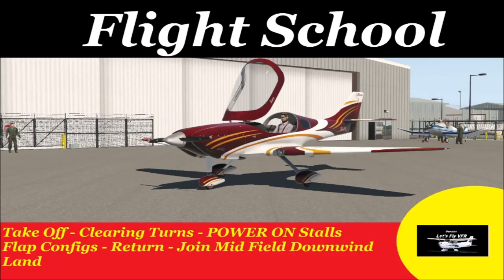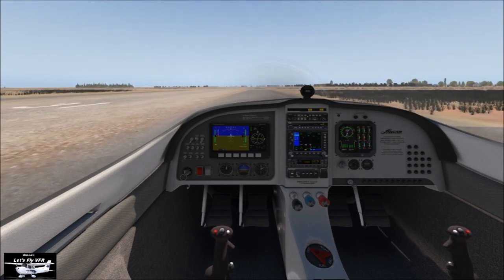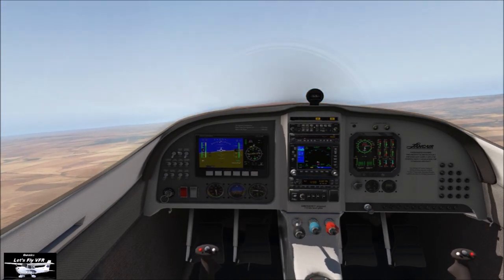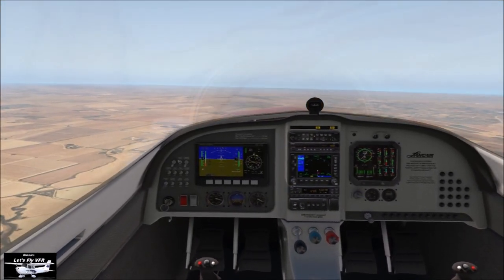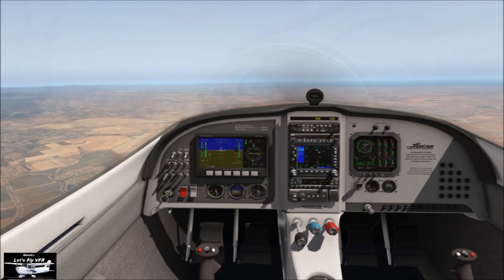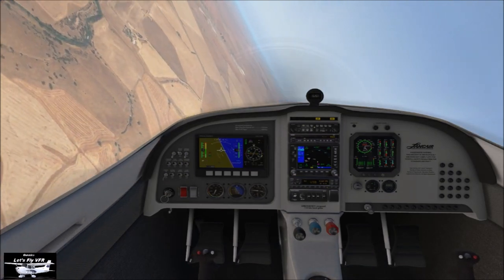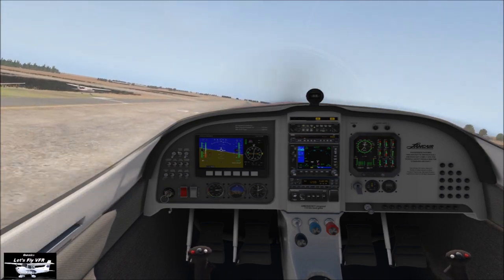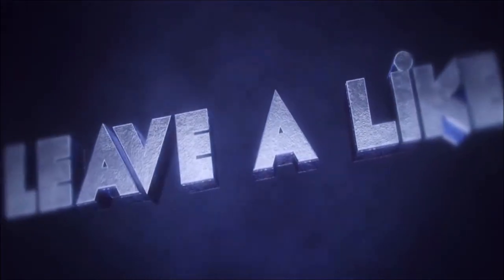How to Stall your Aircraft in X Plane 11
In today's Flying School with my favorite GA simulator, we take X-Plane 11 and the Lancair from Aerobask for a power on or Departure stall training flight. Its scary even in a sim to stall an aircraft like this. :)

Today in our flight we are looking at Departure or Power ON stalls. Typically these types of stalls happen on takeoff or climb out hens the departure in the name. We take off from Gawler In the Lancair for a quick flight and practice a few before a couple fun aerobatics then practice a Mid Field Pattern entry and land once again.

Practice your Preparation First before doing any manouvers.
1. Check around you by doing a 90 deg turn.
2. Ensure you are in a safe location.
3. Ensure you have enough altitude. 3000ft+

Lets Fly VFR is a Xplane 11 channel for flight simulation enthusiasts where we practice and discuss VFR or Visual Flight Rules Flying. Talking and giving you tutorials on how I as a real pilot use the tools and information to plan and fly as well as flying tutorials to help your flying skills improve. Many facets of real world flying are often ignored by
My simulator is X-Plane 11 although I started with FSX like many, tried P3D then experienced X Plane 11 and new I had found my new sim home. X Plane 11 has really taken me by surprise with the ease of adding your own Airports and photo scenery.

System Specs: AMD 8350 - GTX 1050Ti - Samsung Evo SSD - 16GB Syatem Ram - AIO Watercooler from Coolermaster 120MM